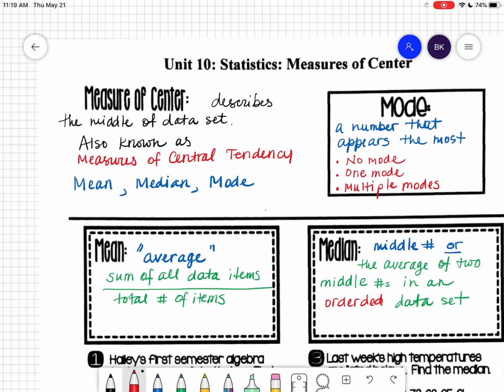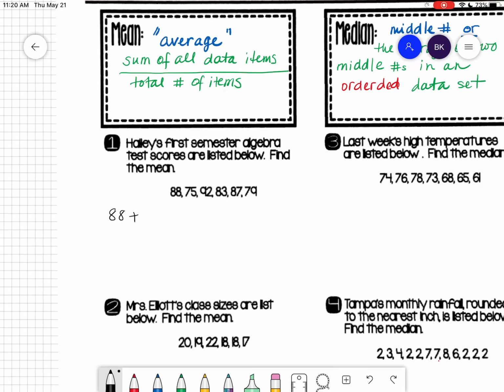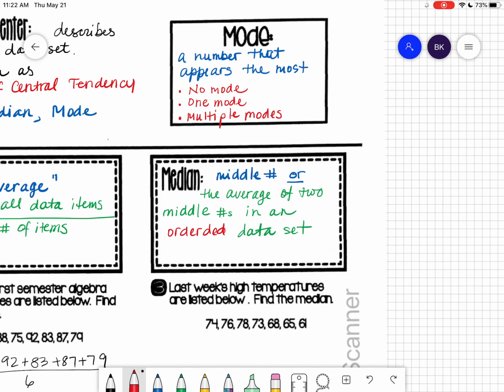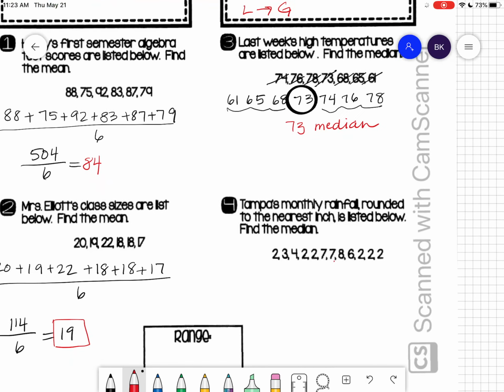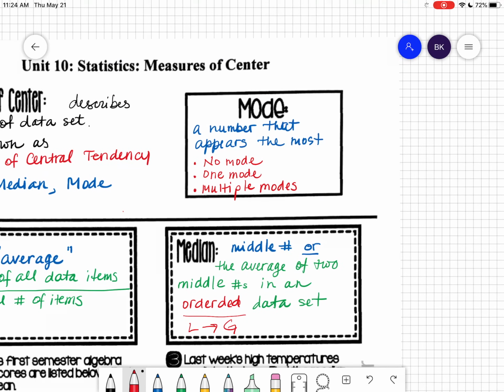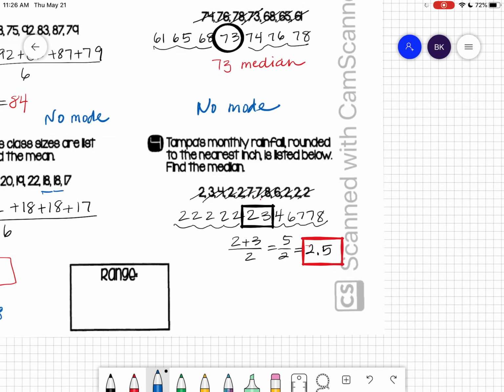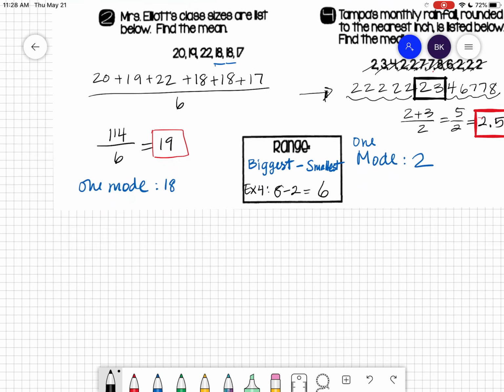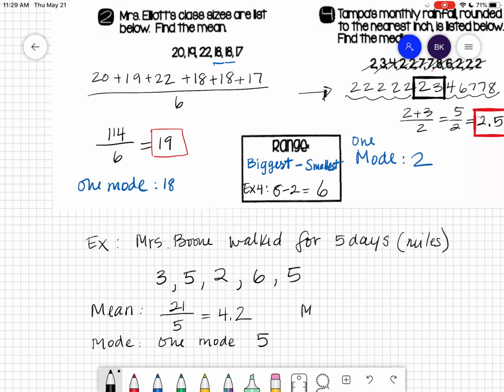Math 6 Unit 10 Measures of Center